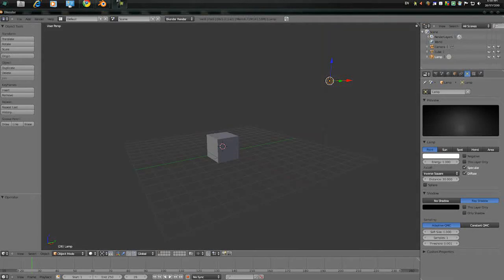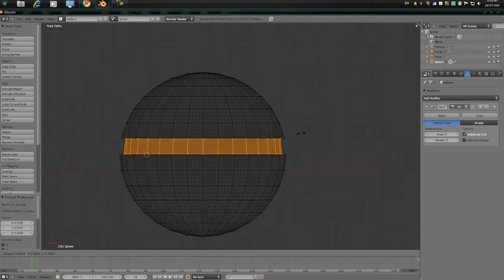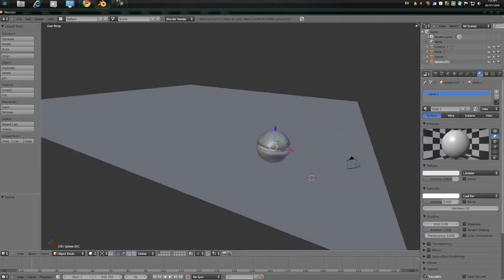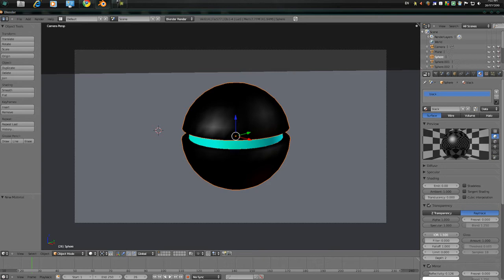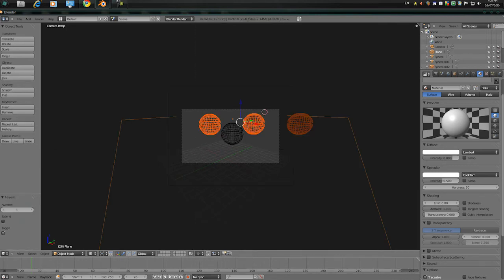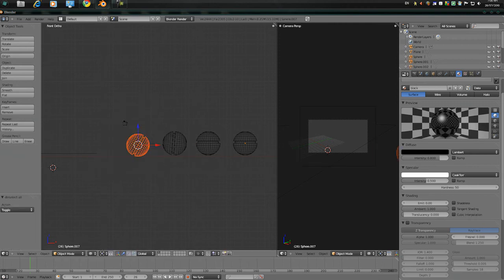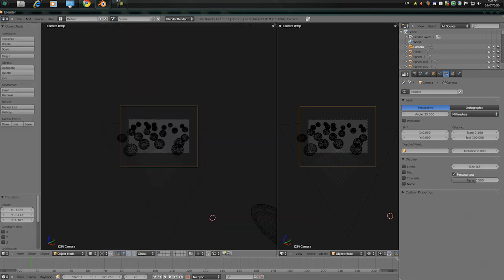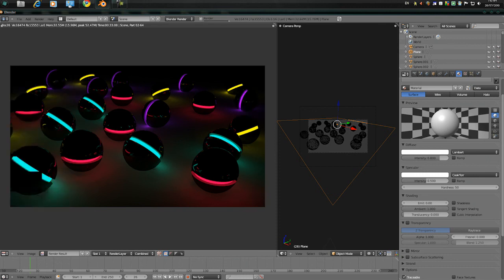Blender 3D Tutorial Abstract Render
This is how to make a abstract render.